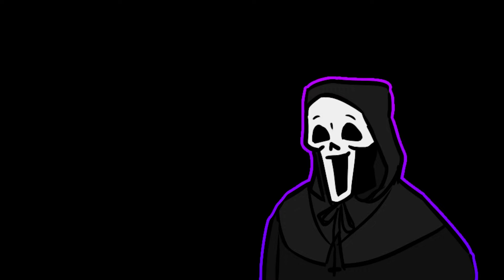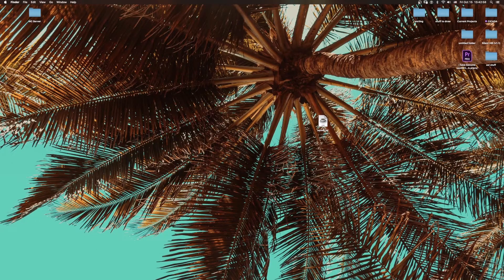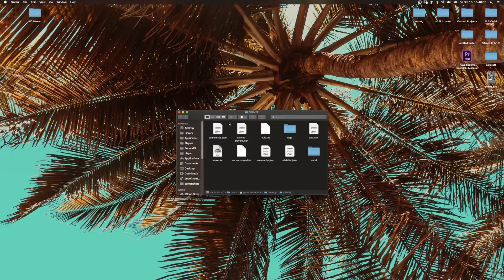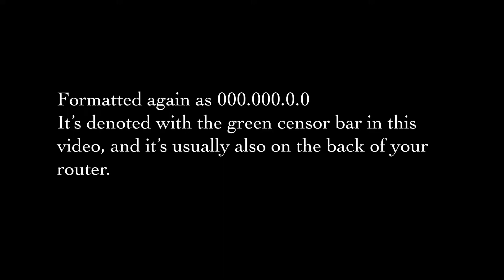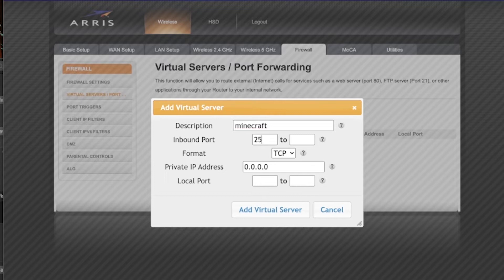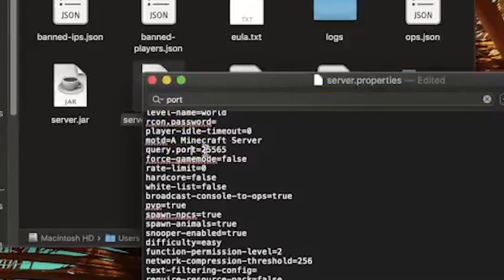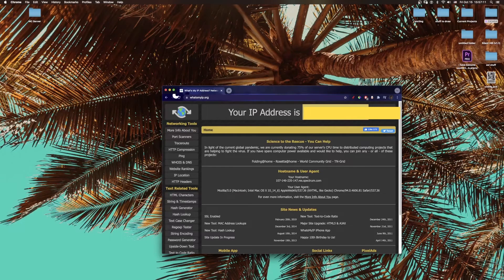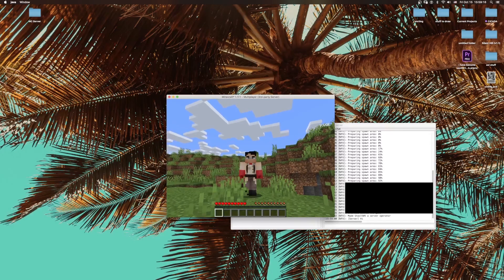[TUTORIAL] How to Host a Minecraft Server - Free, No External Sites, Mac/PC Compatible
Hi! Here's a quick tutorial I made on how to host your own Minecraft: Java Edition server, since back when I hosted mine there weren't any good tutorials out there. You don't have to use any external services (like Aternos). All you need is WiFi, a router, and Java. The main caveat to this process is that it relies largely on your computer's processing power, and it might be slow if you have an older computer. It also will only be up when you are running the server.jar file, and you have to have your computer on to run it.

Although I am recording this on a iMac, it's compatible with Windows and I believe Linux OSes.

NOTE: I have Java SDK installed on my computer, as well as a few other developer tools , so if it isn't working at any point that might be why. I am also an administrator on my computer and have sudo permissions enabled, since I do a lot of digging with Terminal. If your server.jar isn't working, here's a checklist of things that could be going wrong:
- Really outdated OS (Below MacOSX) that might not be able to run Java
- Java is not installed (check if it is by entering the command "java -version" into Terminal, without quotes)
- You don't have admin permissions on your account
- (Mac) You're double-clicking the file to open it instead of right clicking and selecting "open" (this usually only works if you're an admin)
- You're not running it from a dedicated folder and you've either lost the server files or the .jar can't find them
If none of these are the case, I apologize, I'm not a tech guy so I don't think I can help you. But usually with a bit of troubleshooting you can figure it out, and don't be afraid to ask the more knowledgeable people over or Stackoverflow for help!